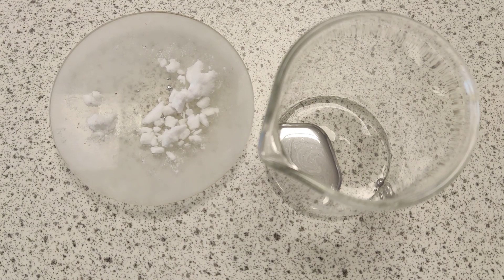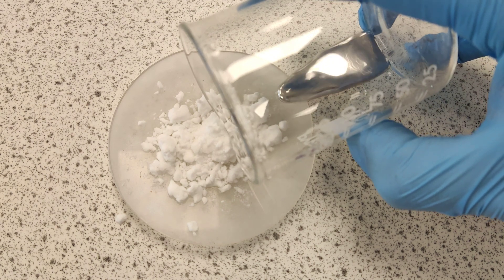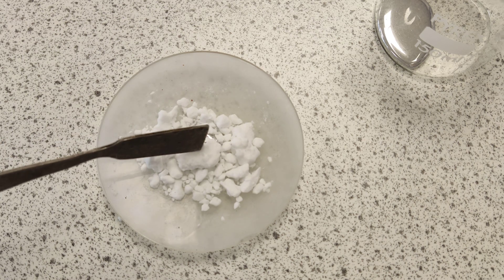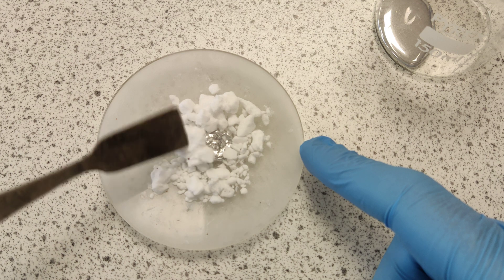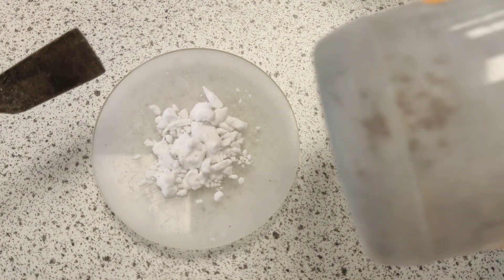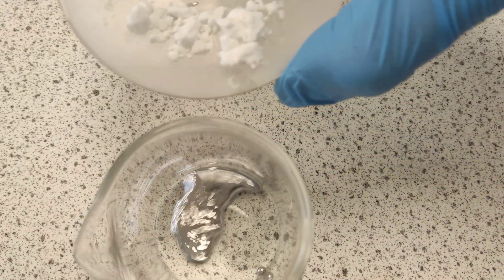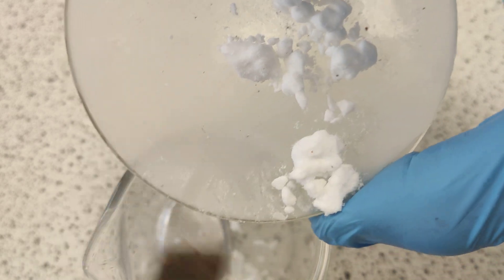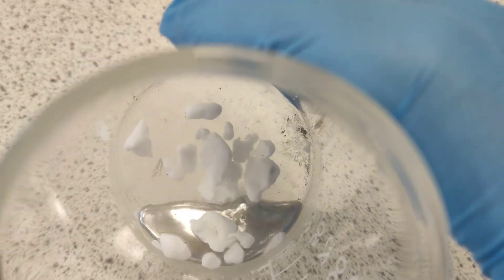Liquid Mercury Freezing with Dry Ice Sublimation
This is a really cool practical to show how a solid can take energy from a liquid and make it into a solid.

Freezing point of mercury is -38.83 °C

Freezing point of CO2 is −78.5 °C

So clearly the internal energy of the mercury was reduced to a lower amount and the temperature decreased!